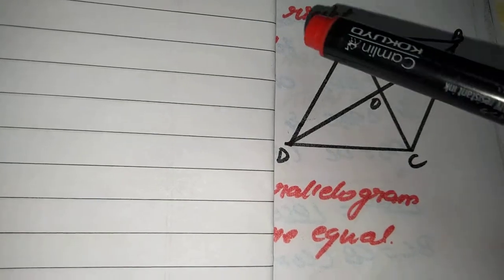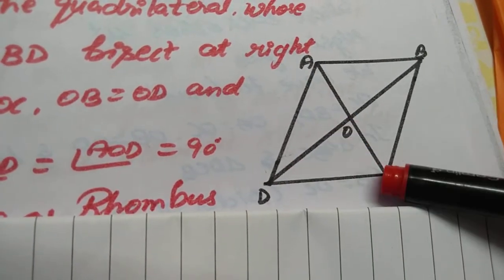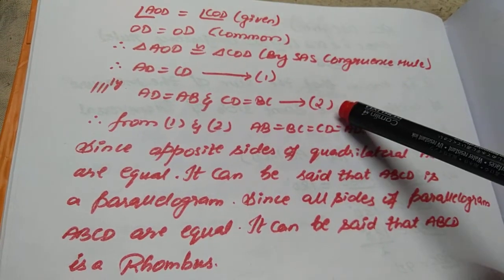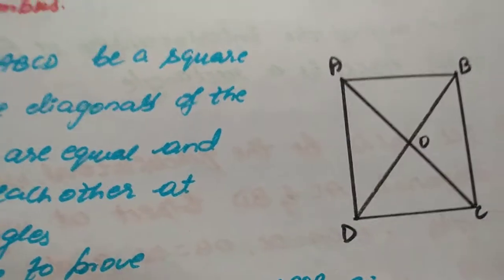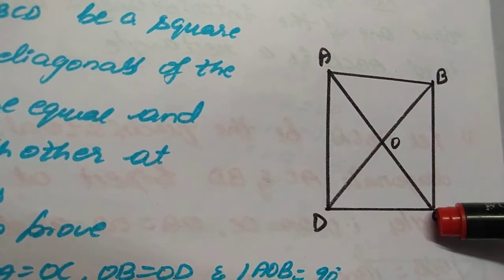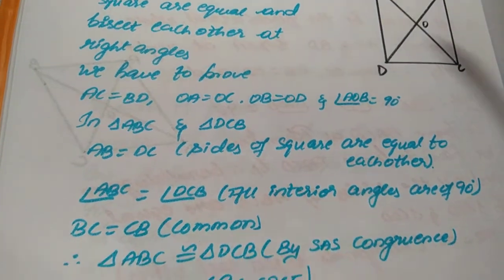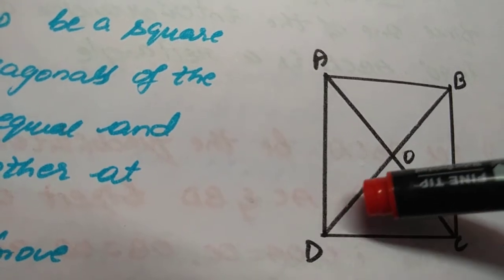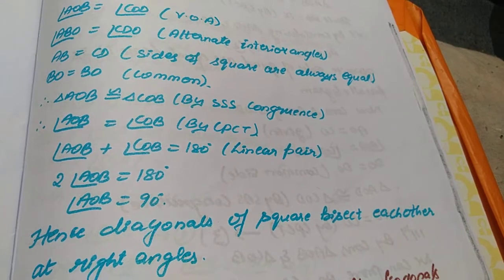Ex 8.1 3,4 Quadrilaterals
class 9 DAV public school